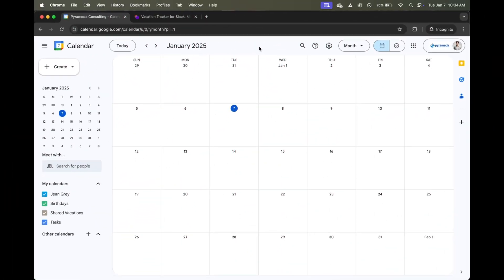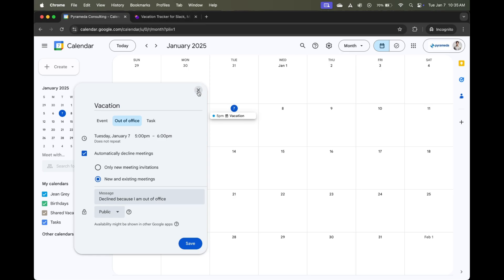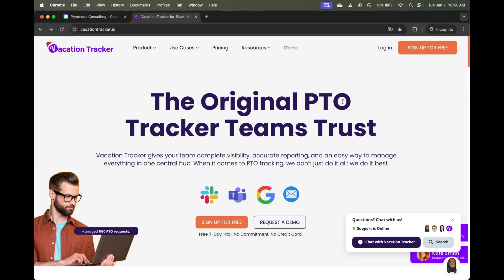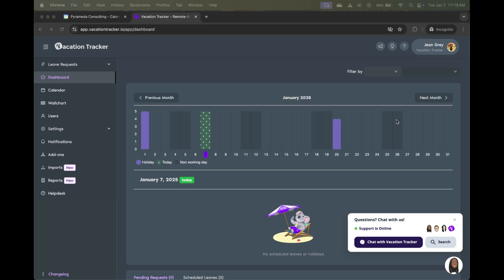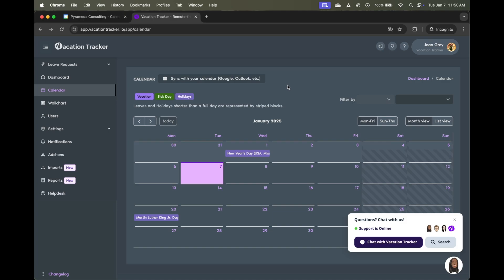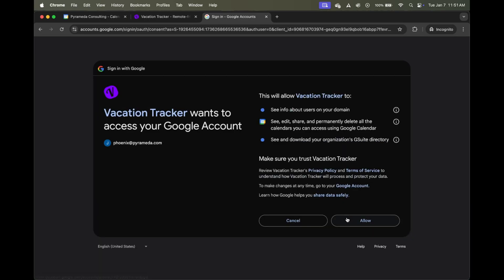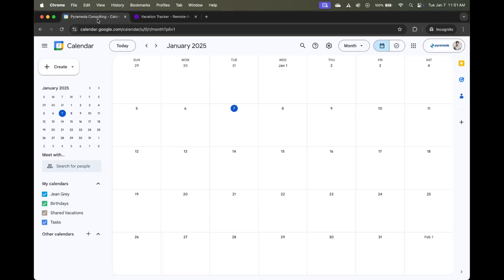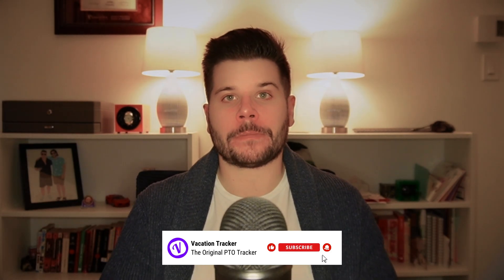How to Add PTO to Your Google Calendar (and Fully Automate it!)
Put paid time off where it belongs… in your Google Calendar!

In this video, we’ll show you how can easily add PTO to your calendar (or a shared one) and keep it automatically updated. Say goodbye to double-bookings and hello to effortless planning!

No more missed days off or double-bookings, just smooth scheduling and peace of mind. Let's get started!

What’s new in PTO for 2025?

▬ Additional Resources ▬▬▬▬▬▬▬▬▬▬

▬ Social Media ▬▬▬▬▬▬▬▬▬▬▬▬▬▬

▬ About Vacation Tracker ▬▬▬▬▬▬▬▬

Vacation Tracker is an all-in-one leave management solution designed to help your growing team. Gain real-time visibility, track and report PTO accurately, and let your team manage their time off, all in just a few clicks. With an intuitive interface that requires no training, simplify the management of employees across different locations and the automation of complex calculations like PTO accruals and rollovers. Say goodbye to administrative headaches and enjoy streamlined PTO management with Vacation Tracker.